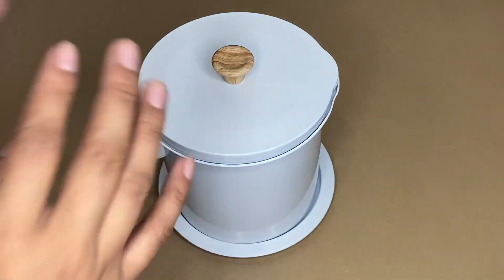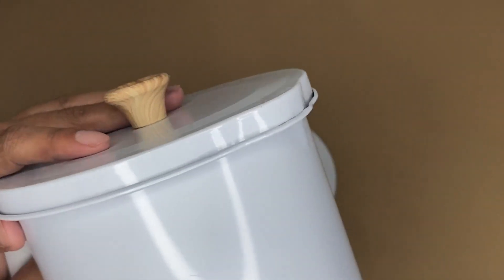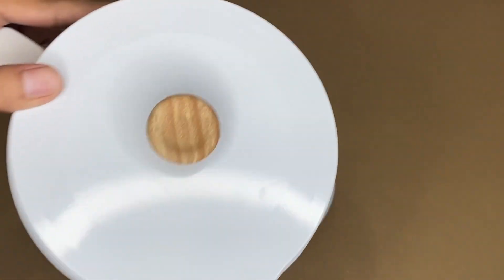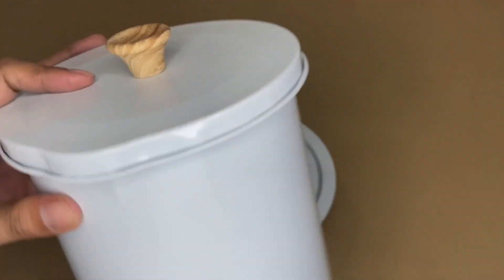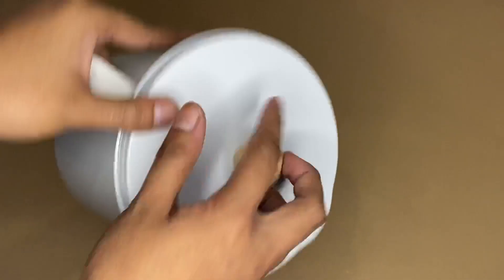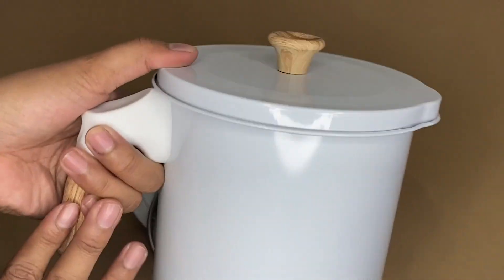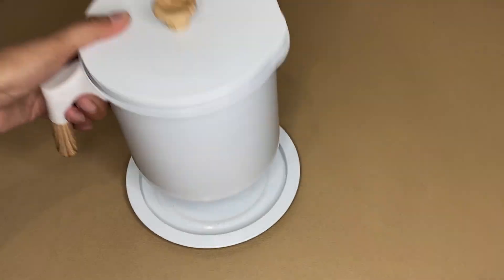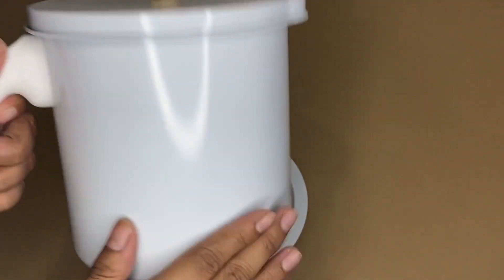Bacon Grease Container For Cooking Oil Review